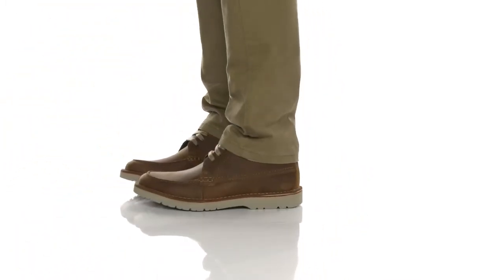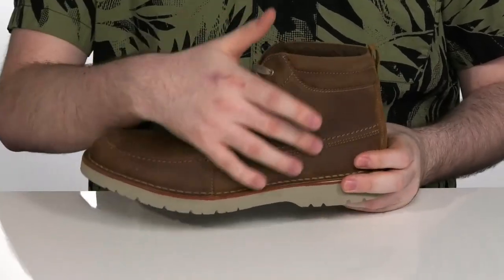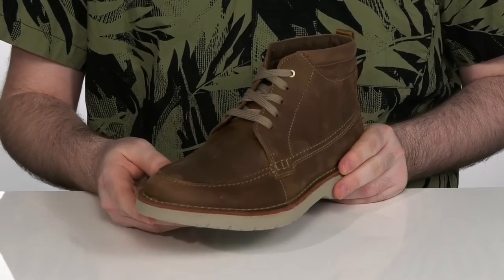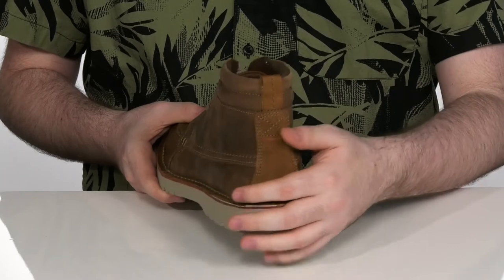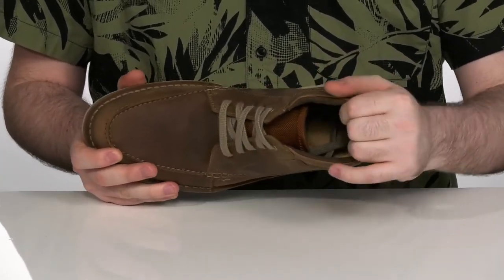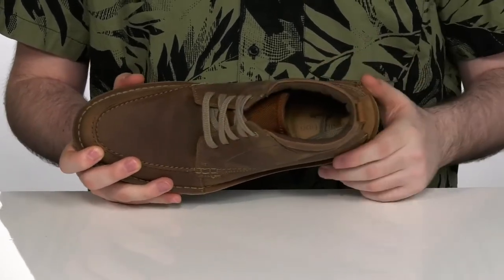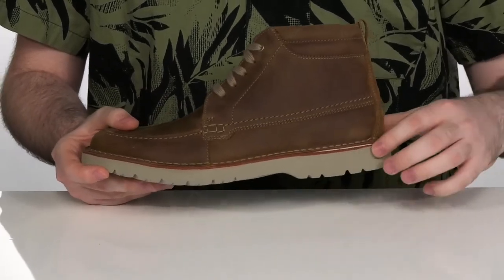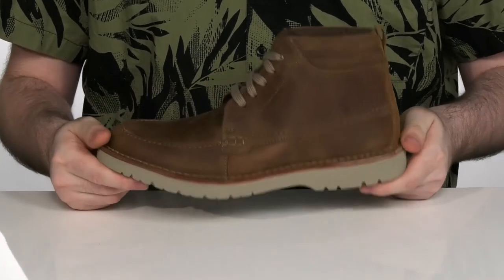Clarks Vargo Moc SKU: 9423210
Clarks&reg; Vargo Moc lace-up boots.
Man-made upper.
Man-made lining and insole.
Man-made outsole.
Imported.